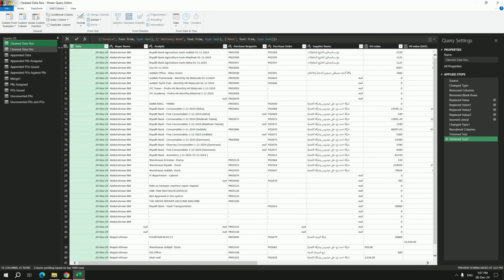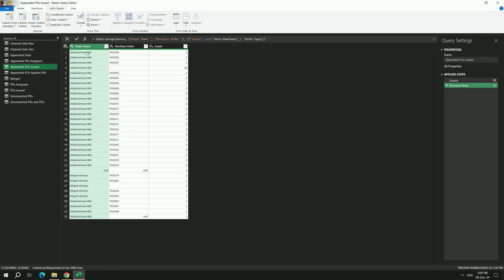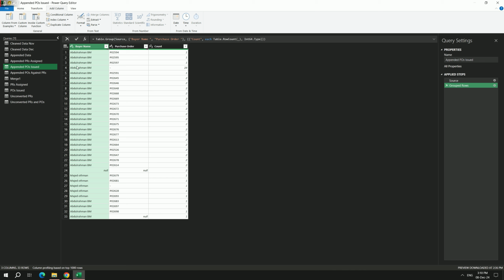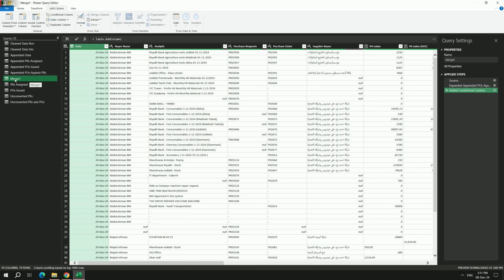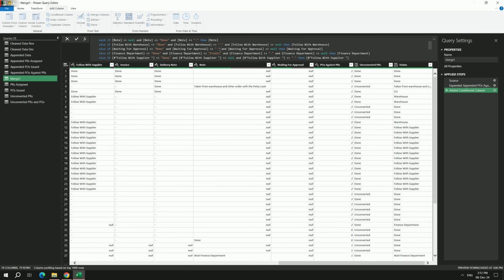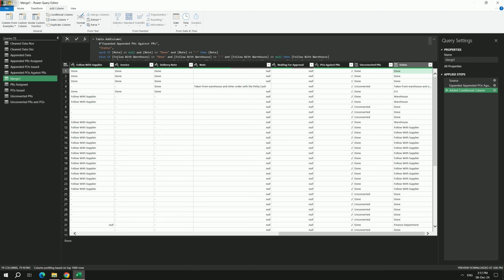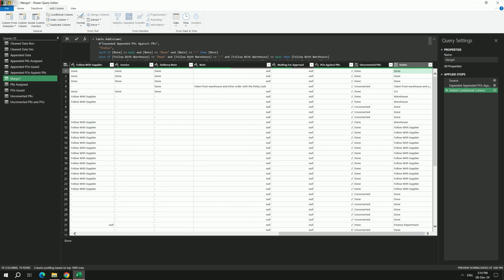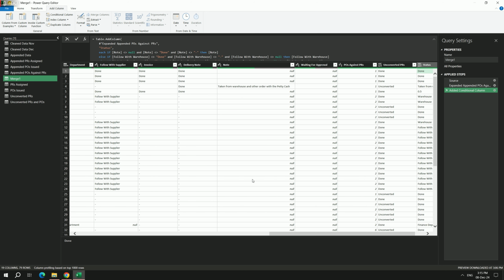(extra) Explanation Video for Procurement Excel sheet in Power Query